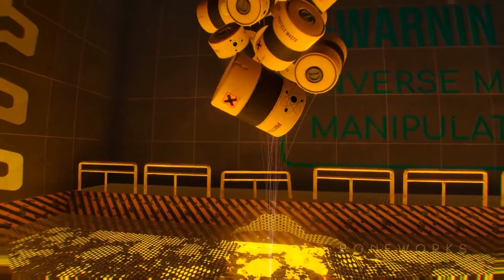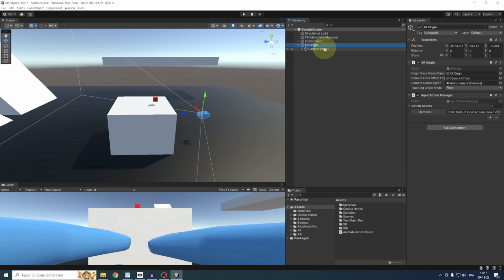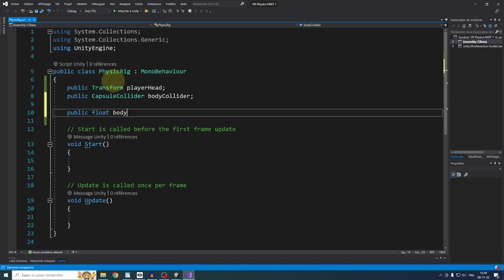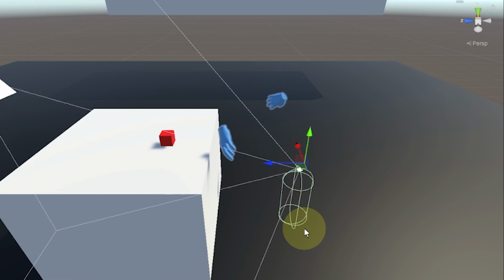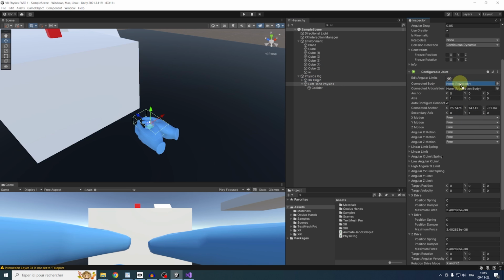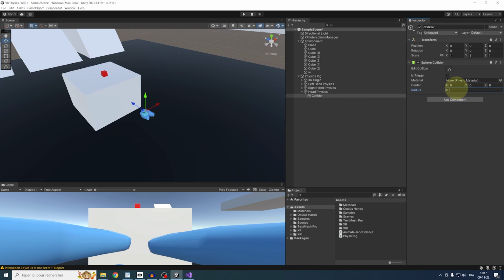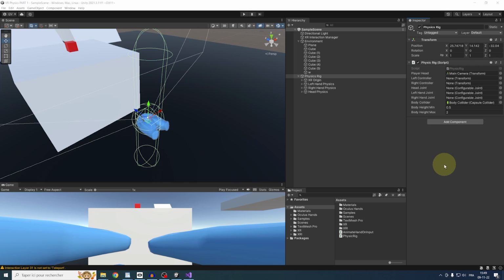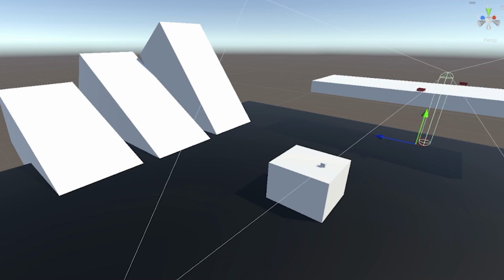Full Body Physics in VR - Unity Boneworks/Bonelab Tutorial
Learn how to setup a physical vr rig that allows you to interact realistically in your game.

⌨️ Game Dev

👨‍🎓 Vr Dev

00:00 Intro
00:52 Body RigidBody
02:47 Body Follow Script
04:53 Hands/Head Setup
07:34 Hands/head Follow Script
08:58 Fixing Issues
10:00 Outro